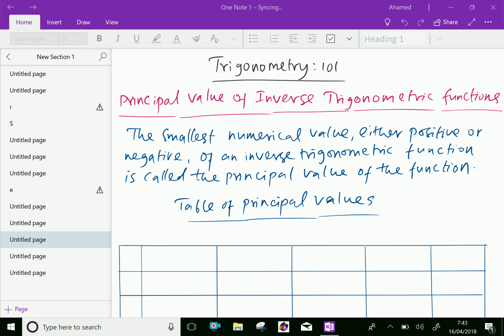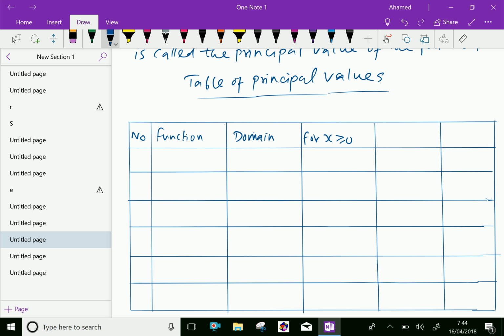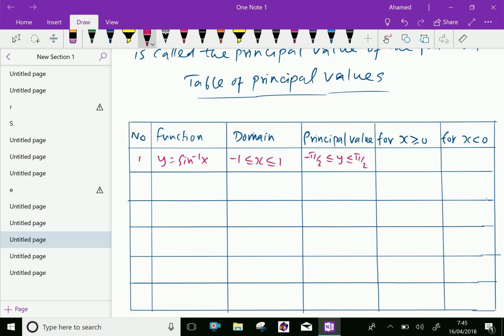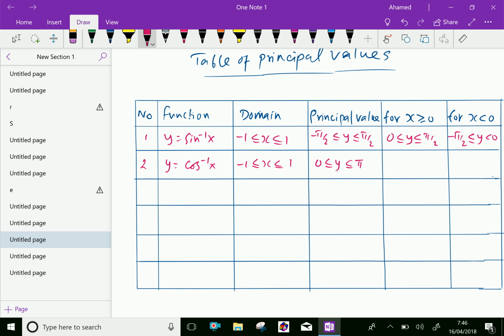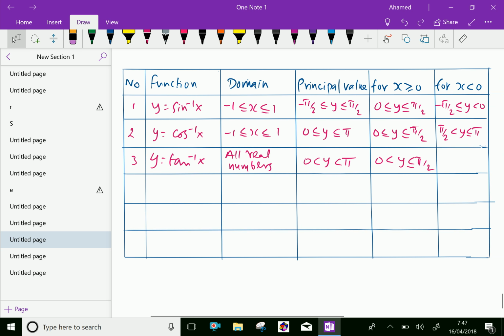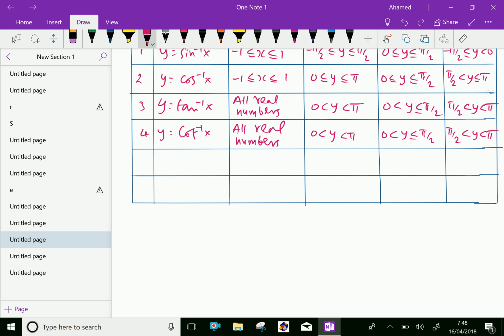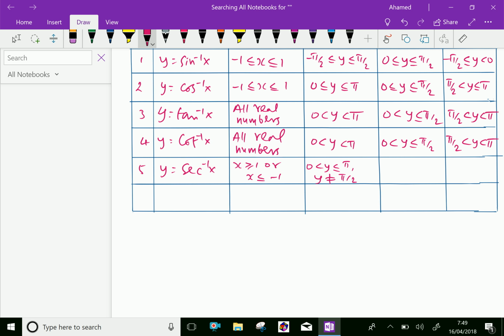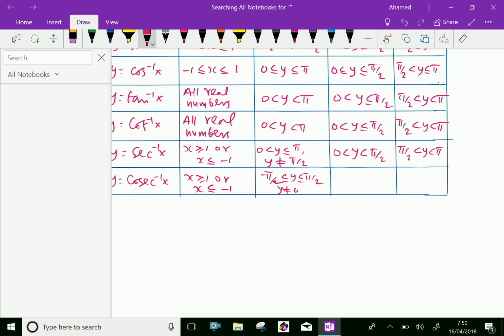Trigonometry : - ( Principal value of inverse trigonometric functions ) - 101.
Trigonometry deals the science of measurements of angles and sides of a triangle. The word trigonometry is derived from the Greek word Trigon and Metron and it means the measuring the sides of a triangle. It is being used in different branches of studies.
Trigonometric equations are equations including trigonometric functions. If they have only such functions and constants, then the solution involves finding an unknown which is an argument to a trigonometric functions.
Principal value of inverse trigonometric functions.